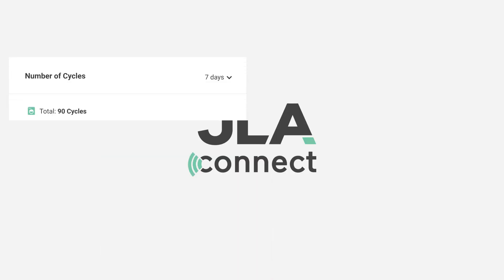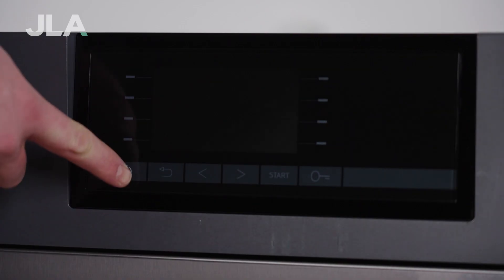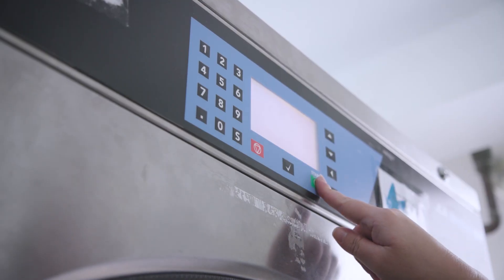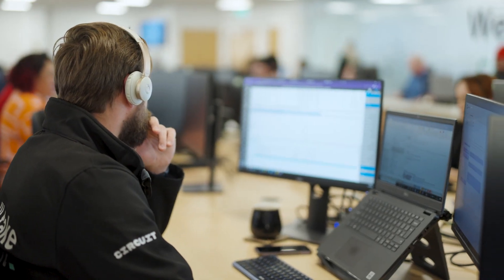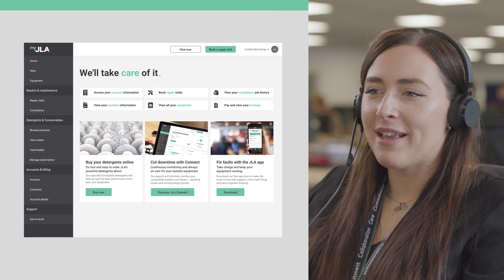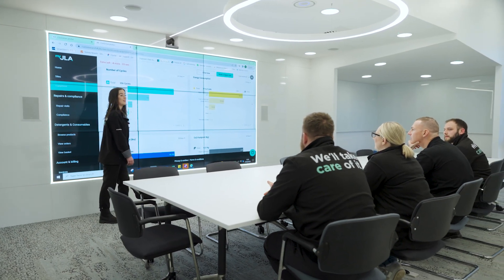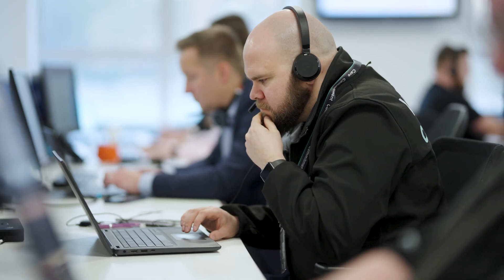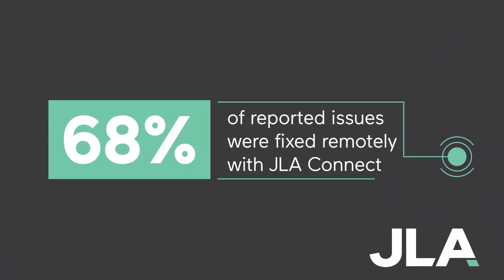JLA Connect - Robert Ackland